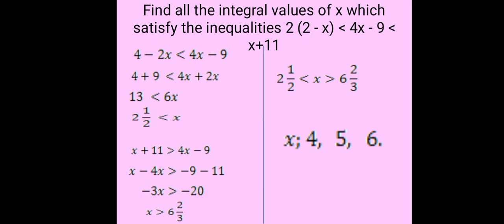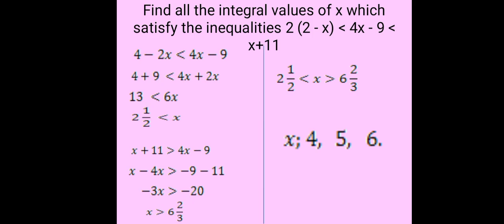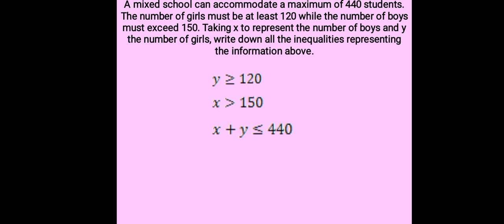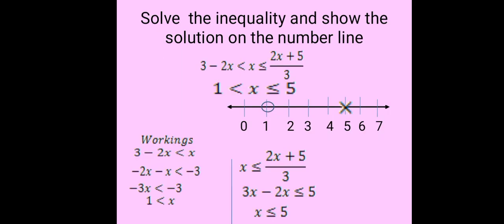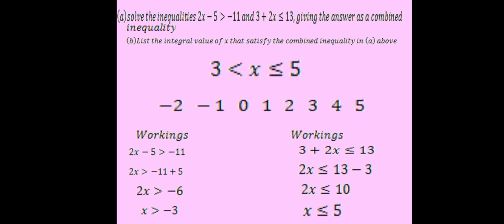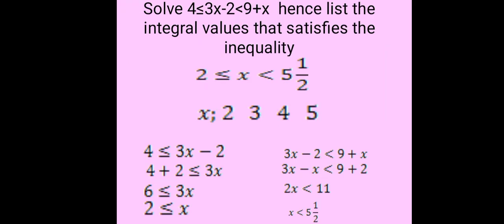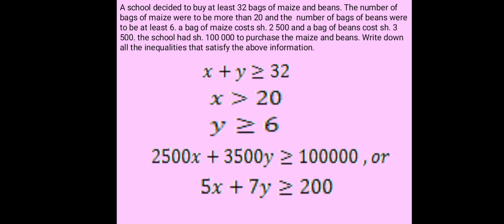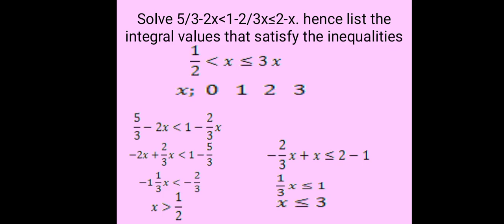KCSE maths past papers on Linear Inequalities